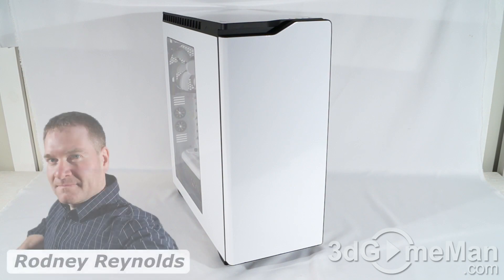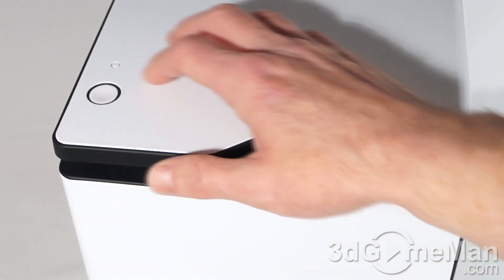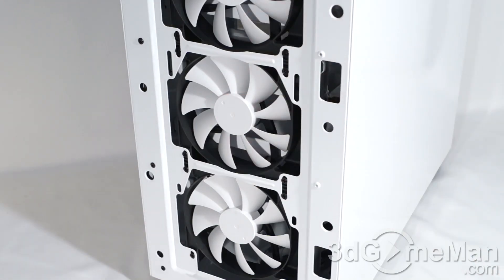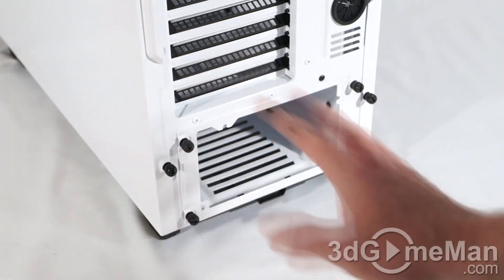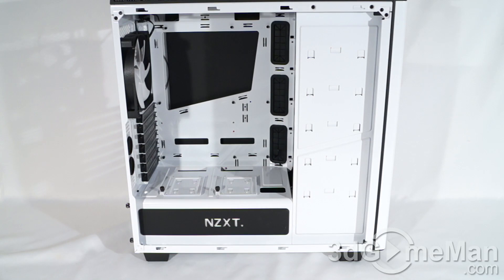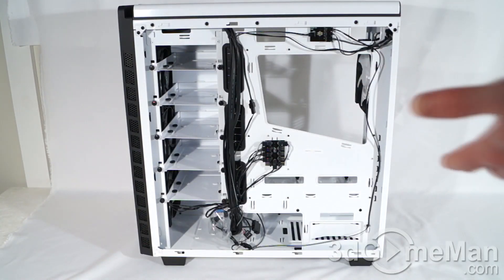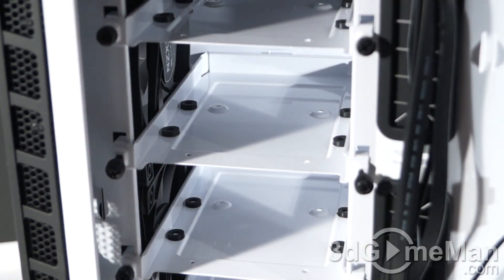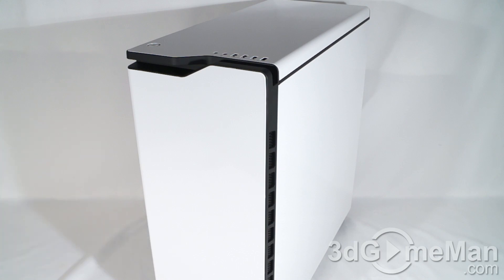#1570 - NZXT H440 Case Video Review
The NZXT H440 Case is an outstanding case that sets the bar high. It's a stylish, build quality is solid, has plenty of quality fans, lots of radiator options and ample space inside for hardware. Also, this is a water cooling wet dream as there are so many radiator placement options. NZXT nailed it with this case!